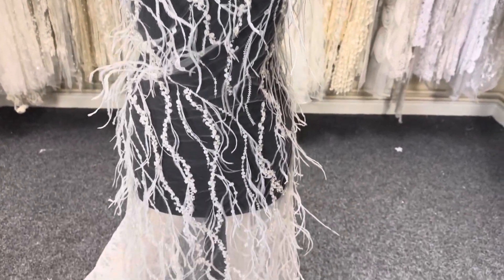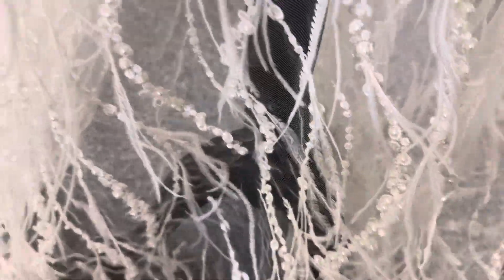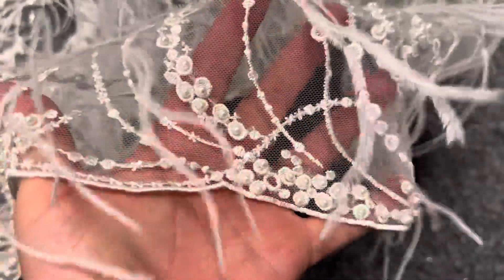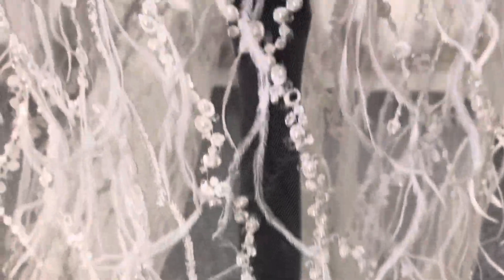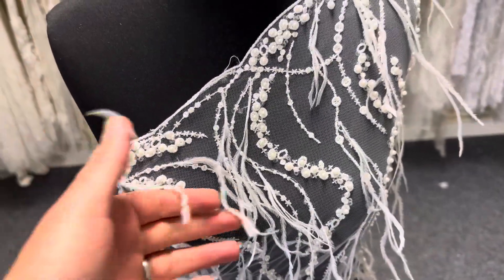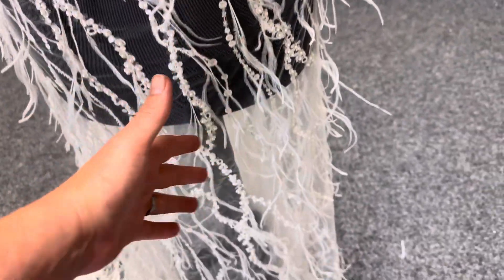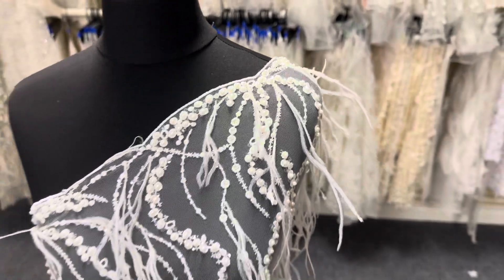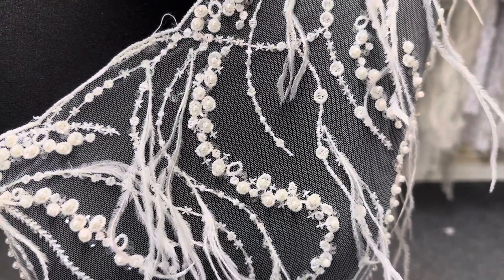Ivory Feather Lace - Ludmilla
An extremely glamorous ivory bridal lace that measures 132 cm (52") wide that is available to purchase from stock and without minimum order quantity.

The ivory tulle base has been delightfully embellished with an array of feathers and beautifully decorated with embroidery and beads.